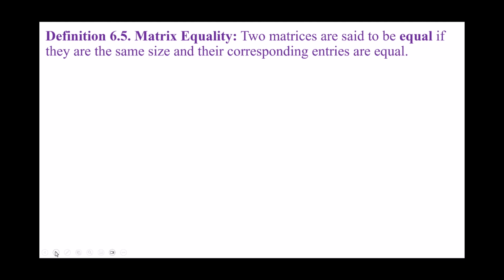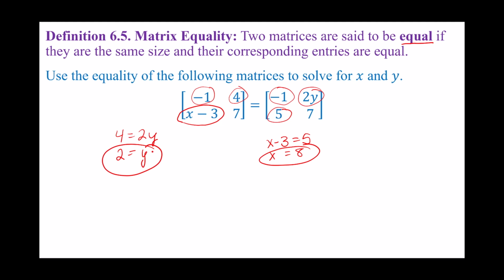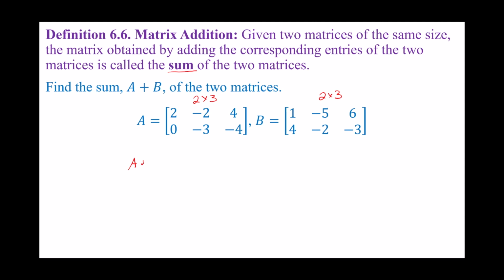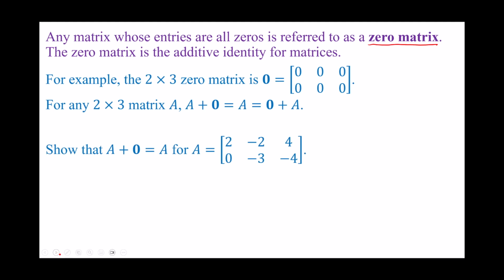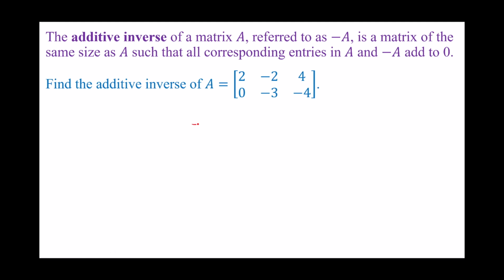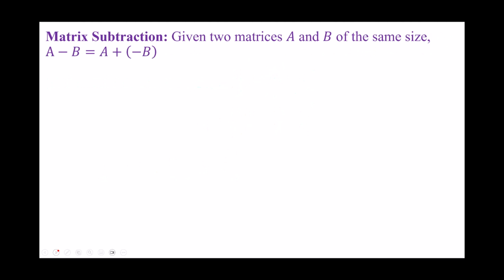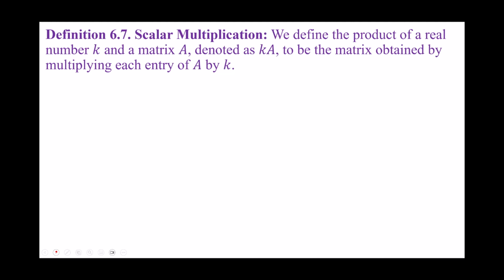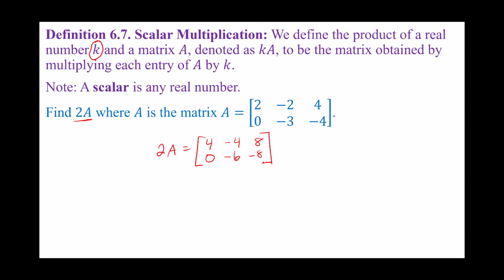Section 6.4 - Matrix Arithmetic - Part 1/2